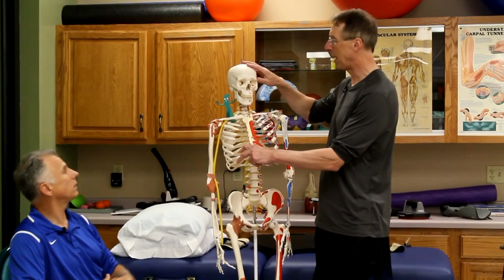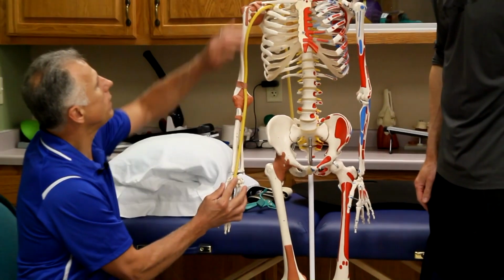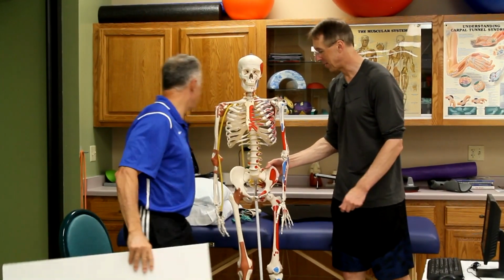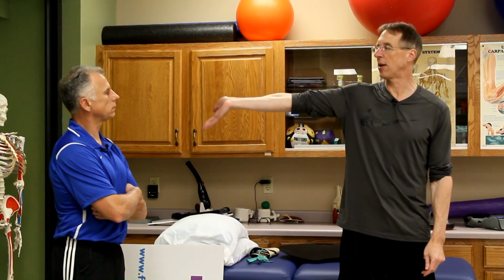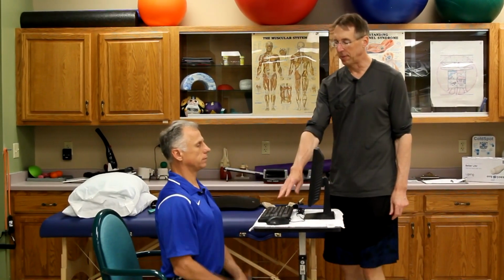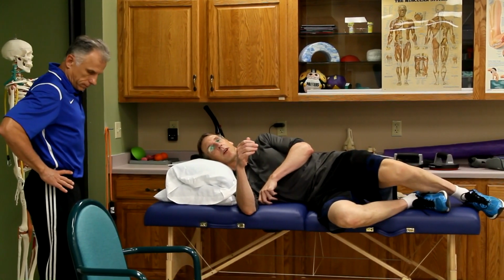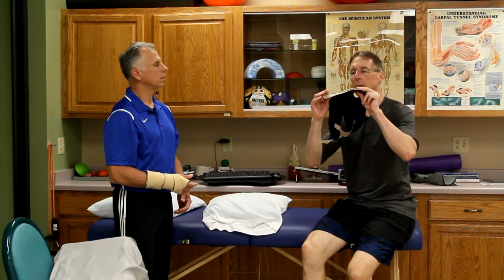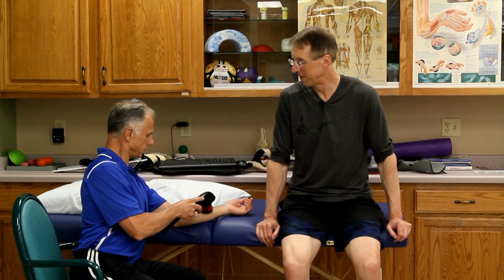Single Best Stretch for Carpal Tunnel Syndrome + 5 Helpful Hints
"Famous" Physical Therapists Bob Schrupp and Brad Heineck present Single Best Stretch for Carpal Tunnel Syndrome + 5 Helpful Hints

Check out the Products (Including the PureWave) Bob and Brad LOVE on their Amazon Preferred